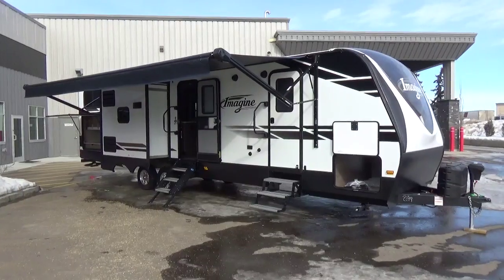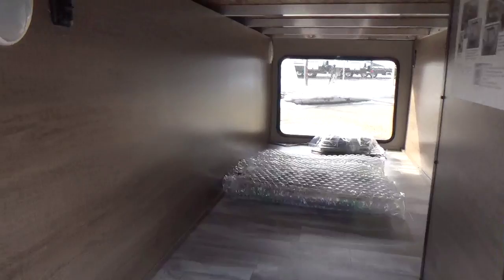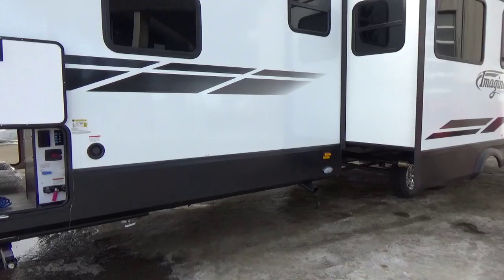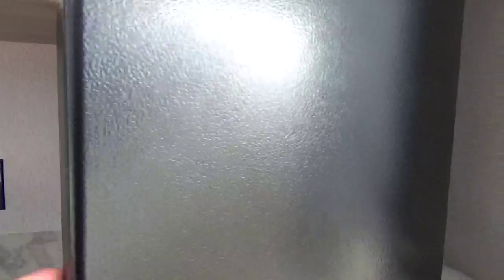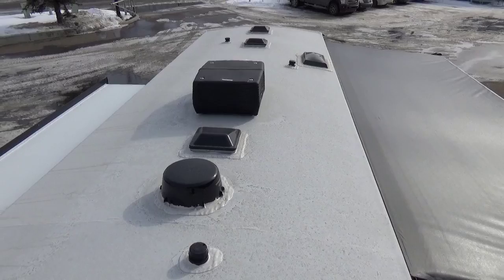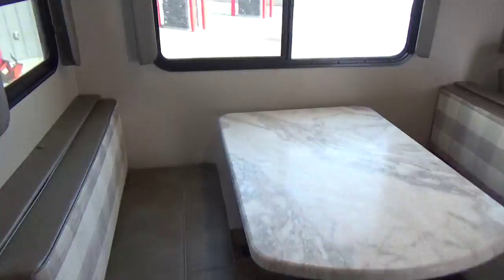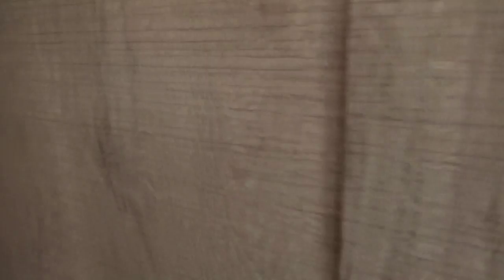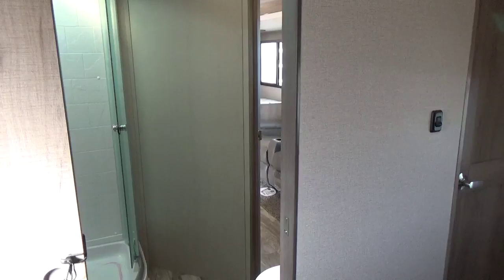2020 Grand Design RV Imagine 3250BH "Bunk House" Travel Trailer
8012 SPARROW CRESENT
LEDUC,AB T9E-7G1

UVW: 8,496 lbs | Hitch Weight: 844 lbs | Length: 36' 11" | Height 11'4" | Fresh Water Capacity 52 Gal | Grey Water Capacity 90 GAL | Waste Water Capacity 45 GAL | Awning Length 21' | Std. Bed Dimensions 60" X 80" Queen

"EXCLUSIVE TO WOODY'S"
Grand Design Imagine Travel Trailer: Light Weight without Compromise
Imagine Lightweight Travel Trailers are the latest introduction from Grand Design. With floorplans starting well under 6,000-pounds, Imagine travel trailers hit the towing sweet spot of today’s medium duty trucks and SUV’s. Imagine not only hits the weight goals, but does so without the compromise that other lightweight trailers feel forced to in pursuit of lighter weight.
 Check Them Out Today Only At Woody's
Quality Lightweight Travel Trailer
Visit - Call or Email Today For More Information!!